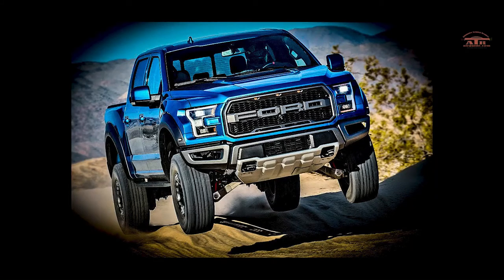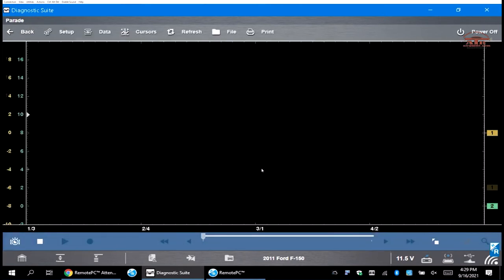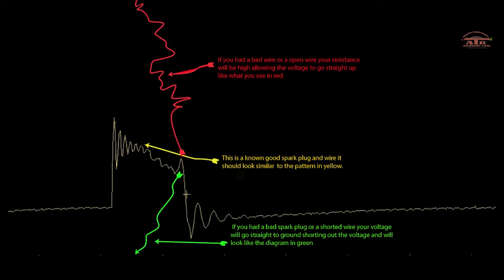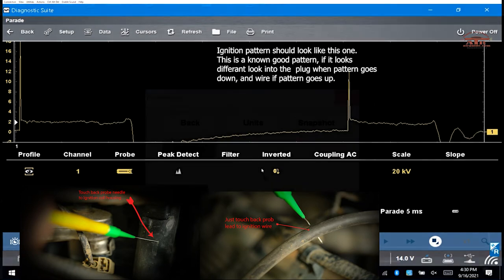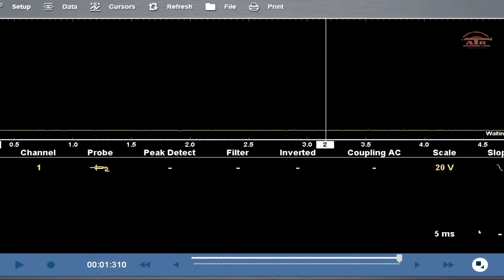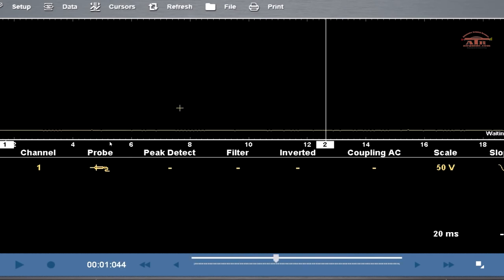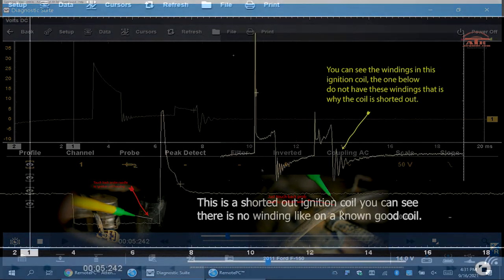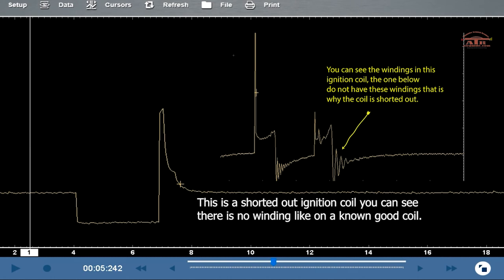Ignition coil, sparkplug and testing a coil, It is a simple way to test igniting with a scope.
Ignition coil, p0301, p0302, p0303, p0304, p0305, p0306, p0307, p0308, p0309, p0310, Misfire on automobile, p0300, how to check ignition using a oscilloscope, how to test a ignition coil with a scope, using a voltage to test secondary pattern on a coil, testing sparkplugs with a oscilloscope or scope, checking primary signal going to a coil, different ways of test ignition, ignition testing, electrical patterns on a ignition, electrical patterns on a ignition coil, electrical patterns on a sparkplug, difference between a coil pattern and a sparkplug pattern,